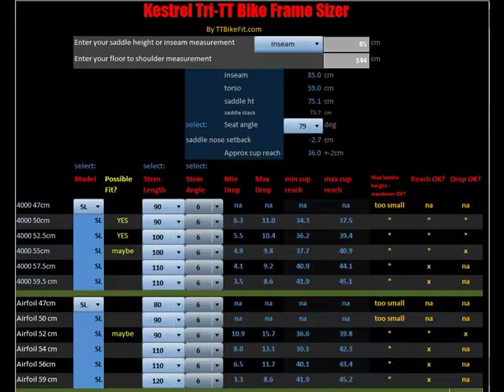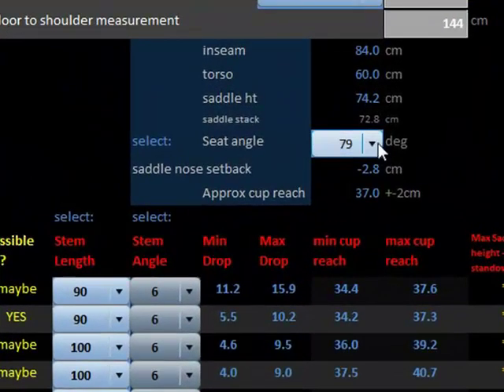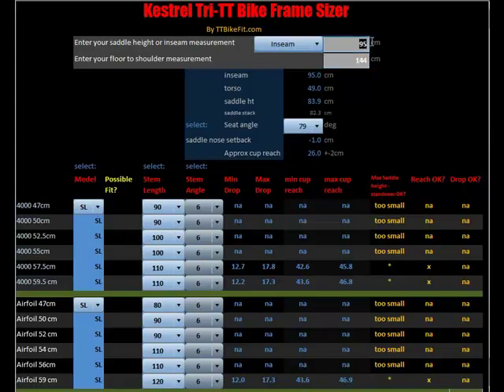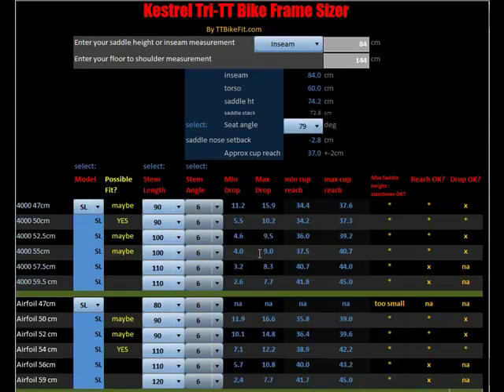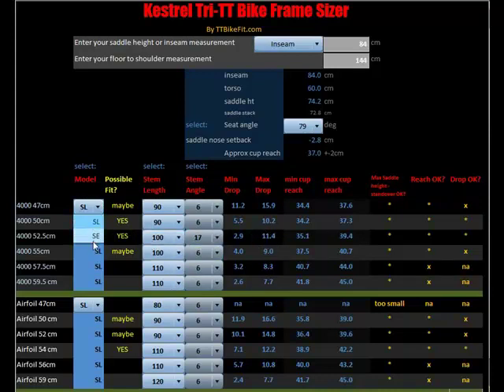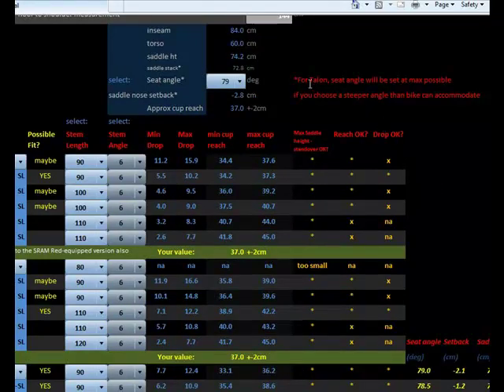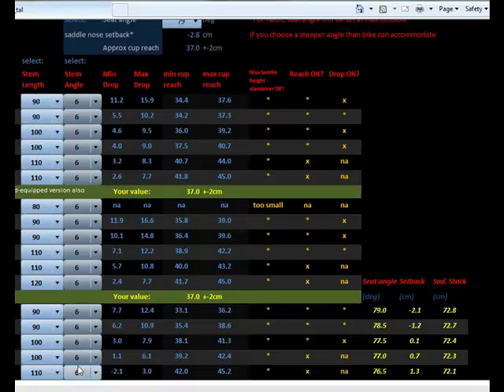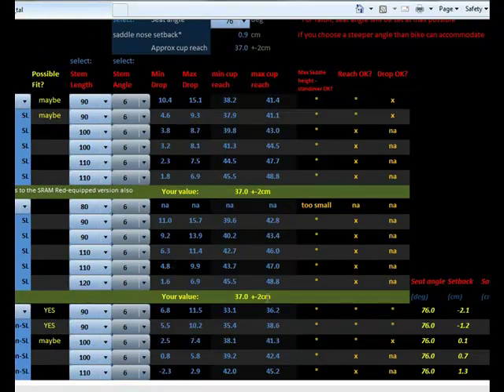How to Use the Kestrel Fit Calculator powered by TTBikeFit.com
Find the perfect Kestrel Tri/TT Frame for you - go to Kestrelbicycles.com